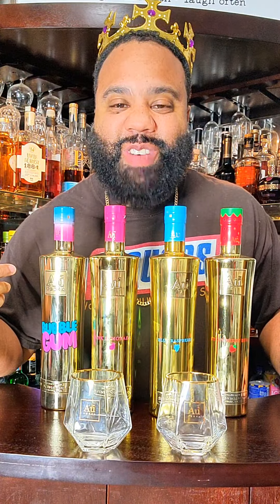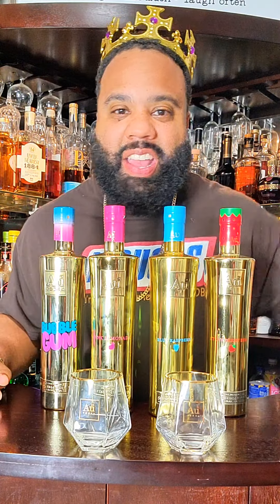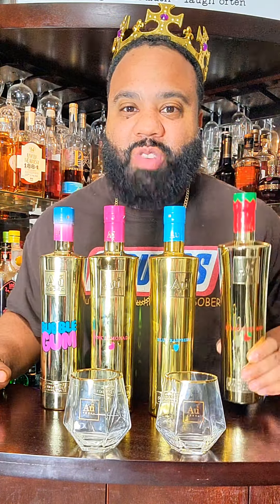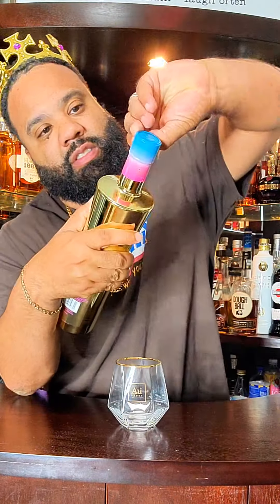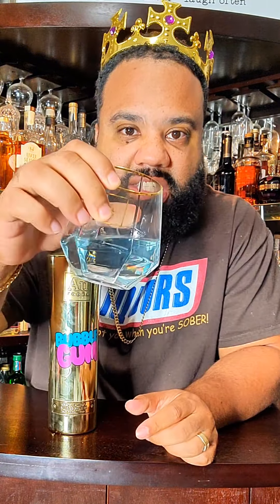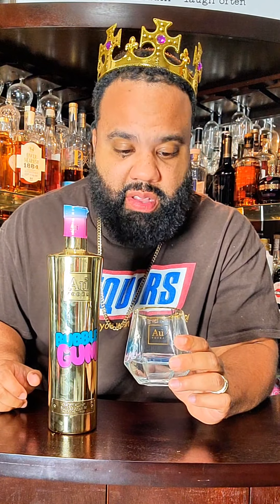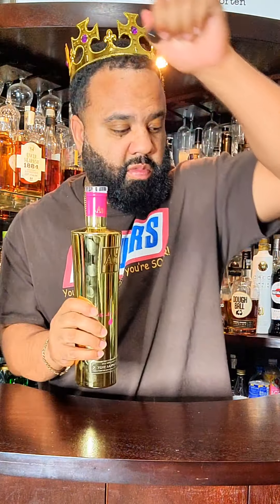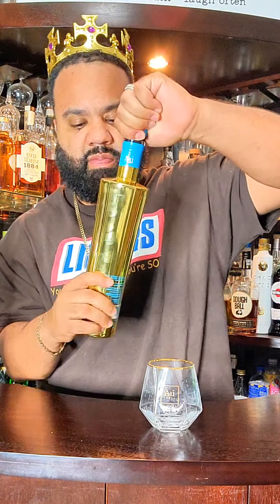Au Vodka 4 New Flavors Strawberry Burst, Pink Lemonade, Blue Raspberry, & Bubble Gum!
AU VODKA 40% ABV / 70cl (80 PROOF) combine with British heritage and luxury ingredients together to create truly exceptional ultra-premium vodka. Recognized instantly by our signature gold bottle, Au Vodka is for those who choose individuality over common following.

Au’s signature smooth taste and distinct flavouring is perfect on the rocks or in a martini, breathing character to any cocktail.

Drink Alcohol Responsibly 21+ Content
This content is my personal thoughts on this  item or items.